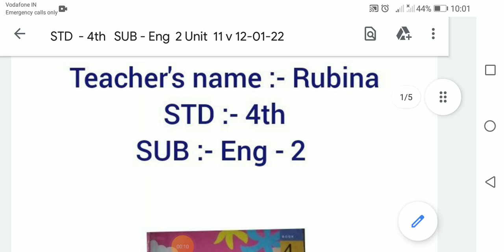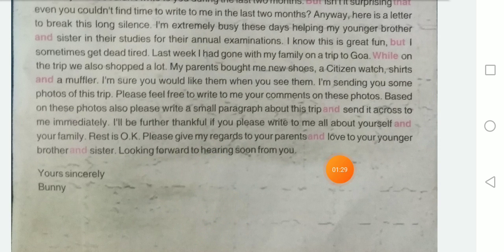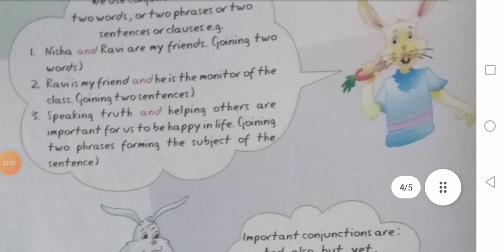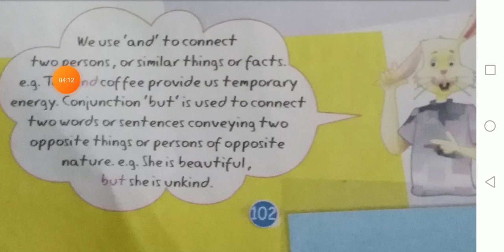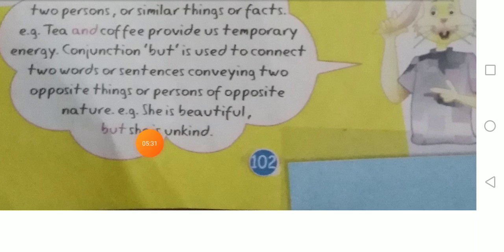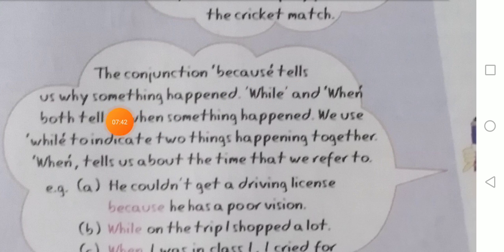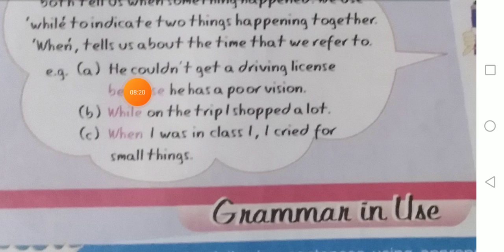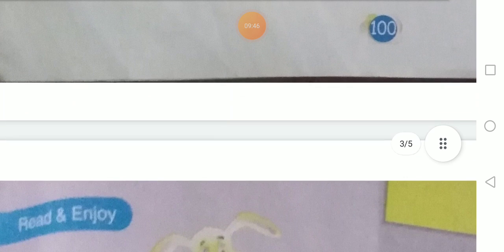STD 4th SUB Eng 2 Unit 11 v 19 01 22